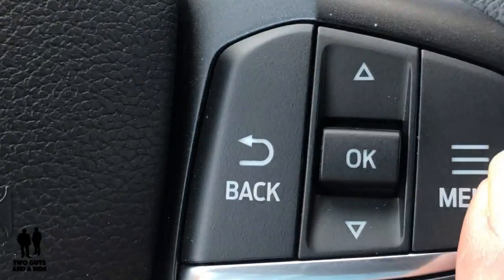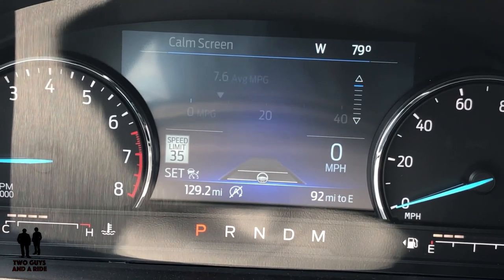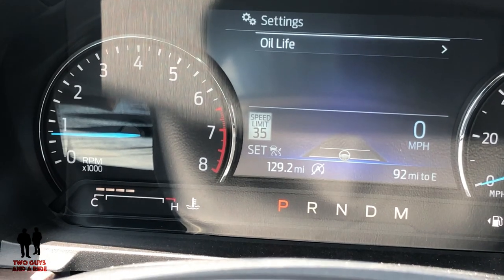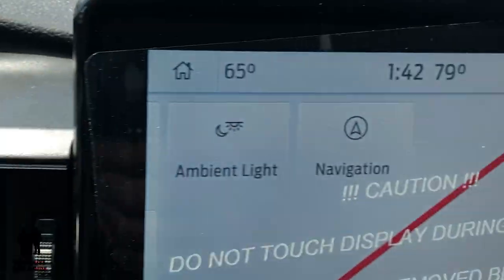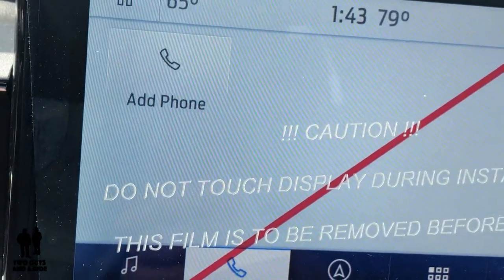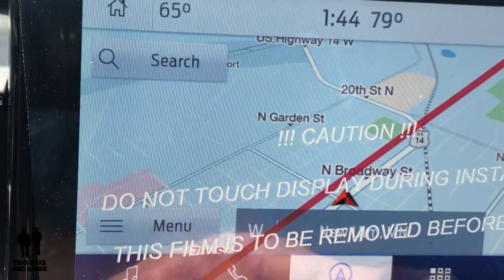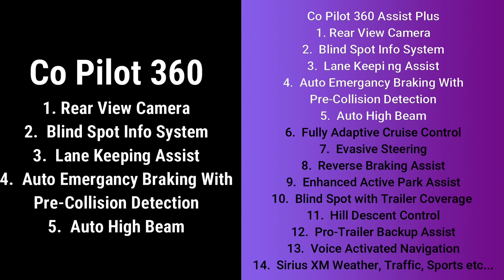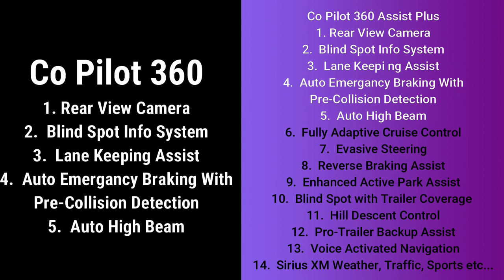2020 Ford Explorer - CarTech Infotainment How To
2020 Ford Explorer - CarTech Infotainment How To

IIs there too much to remember when test-driving or even when taking delivery of your new car? Well, we're here to help. This is our in-depth "How To" Review of the 2020 Explorer Infotainment system. Nathan covers all the buttons, knobs, bells and beeps to get you up to speed and using your new Infotainment System in no time flat.

Infotainment How To - 2020 Ford Explorer
Special thanks to Chuck Spaeth Ford in New Ulm MN
2020 Explorer Interior / Infotainment System "How To"